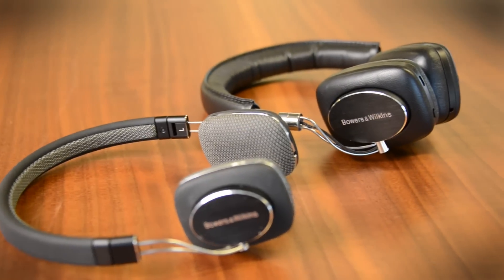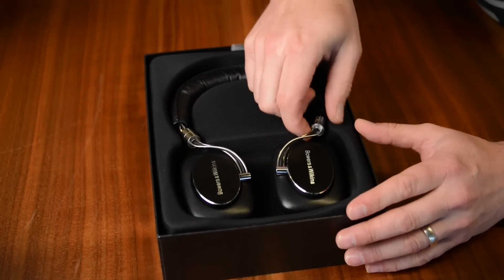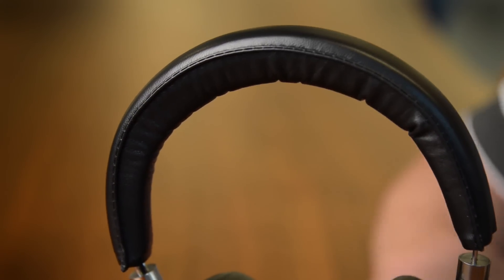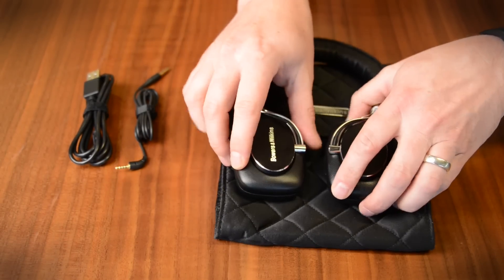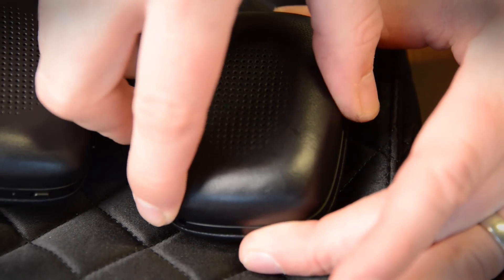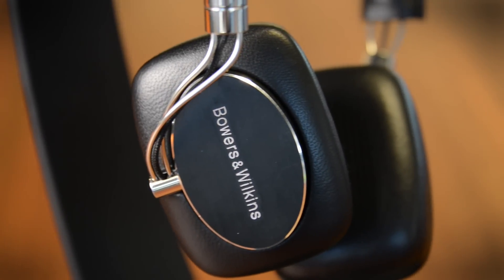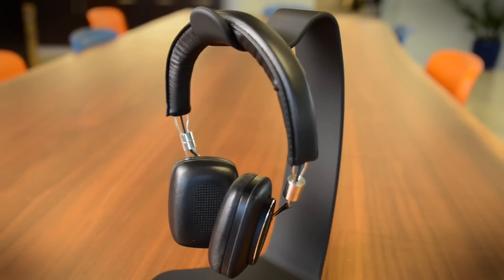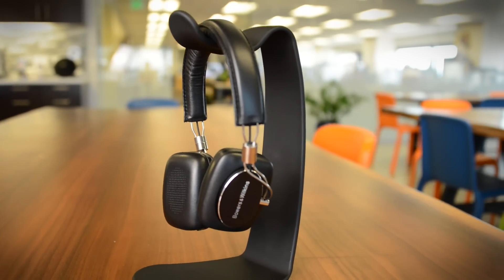Bowers & Wilkins P5 Wireless Headphones - Hands-on Review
Announced July 1st, the P5 will Bowers & Wilkins first Bluetooth wireless headphones. They look almost exactly like the P5 wired version, except for the addition of four low-profile buttons and a micro-USB port for charging their battery.

That battery, by the way, is rated to last about 17 hours, depending on volume levels — a feature Bowers & Wilkins rightly touts as class leading.

The P5 offers a luxurious listening experience, and a matching $400 price tag. Mid bass is solid but not overpowering, however the high treble is a bit subdued.